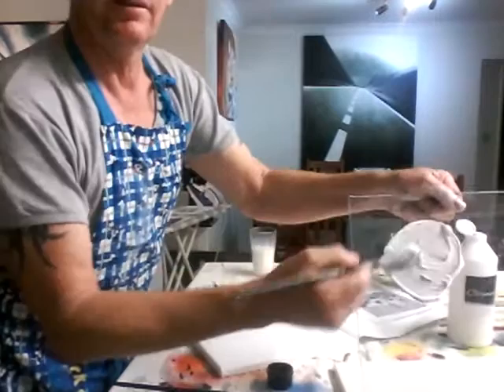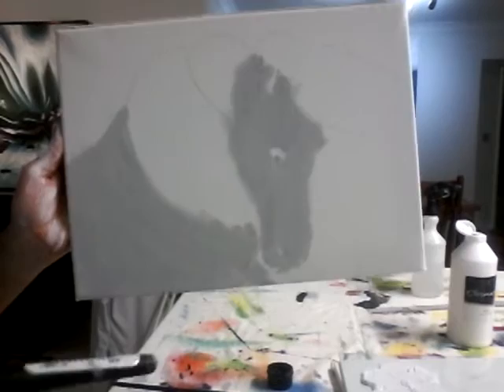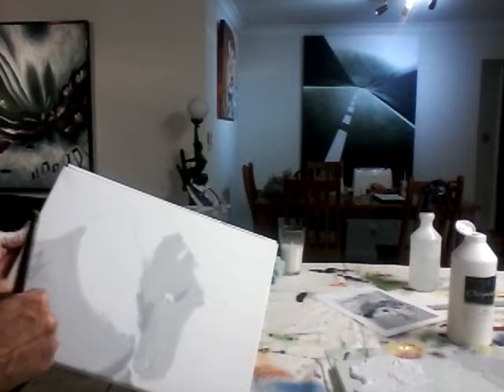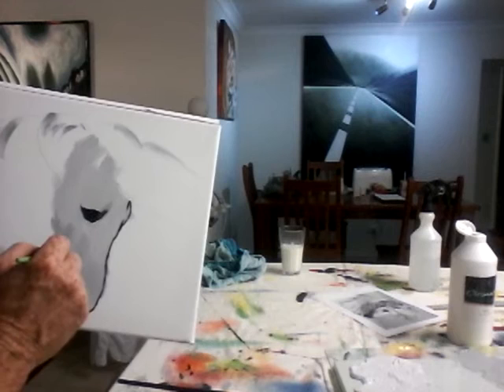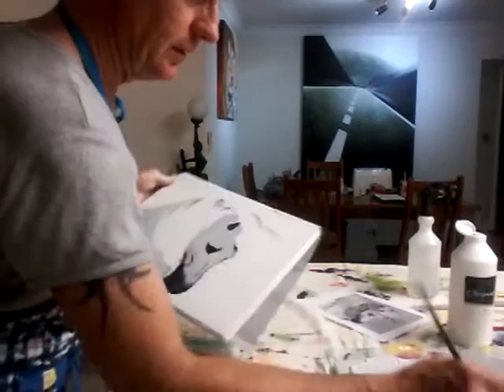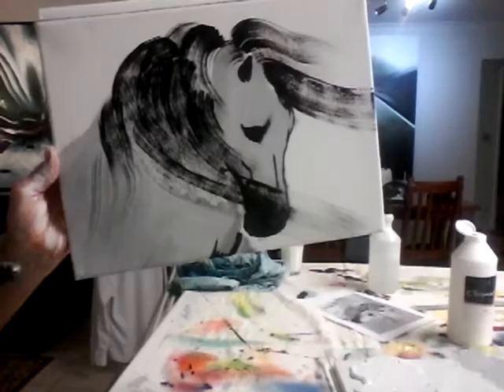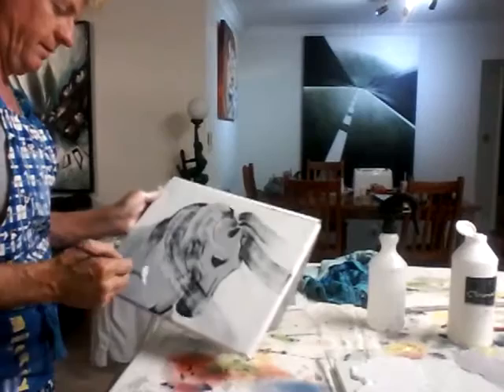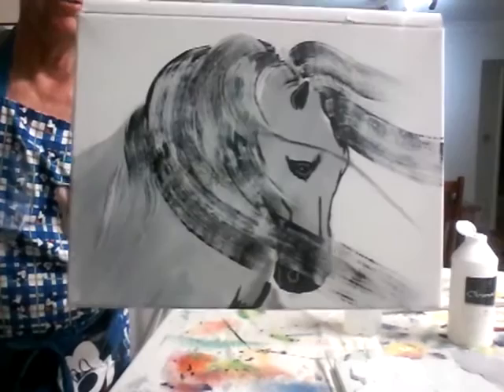#14 horsey ab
how to paint a quick abstract